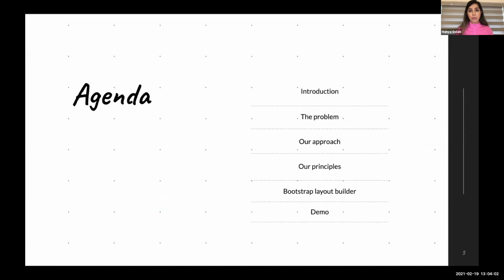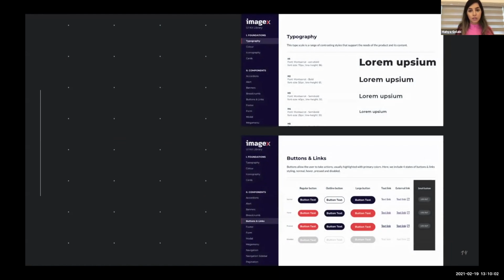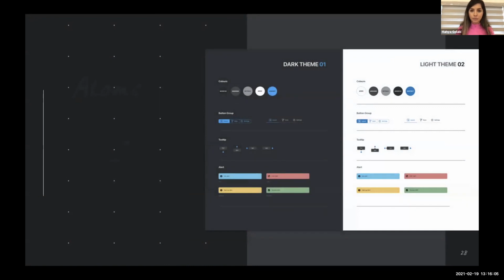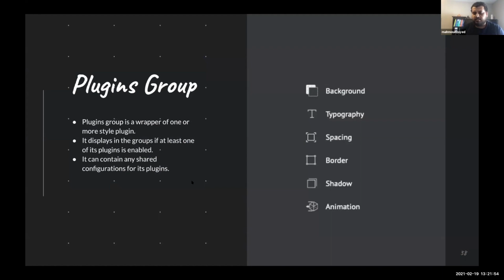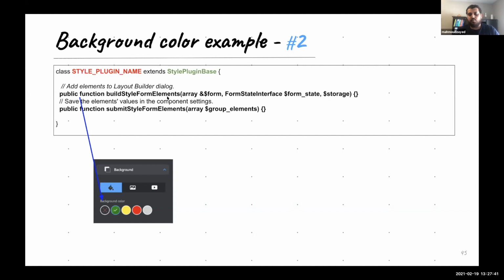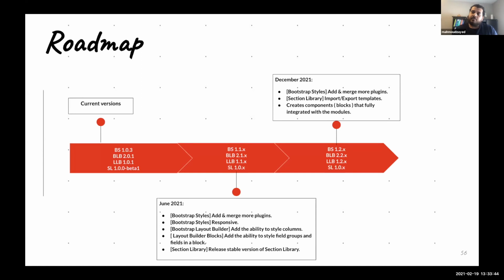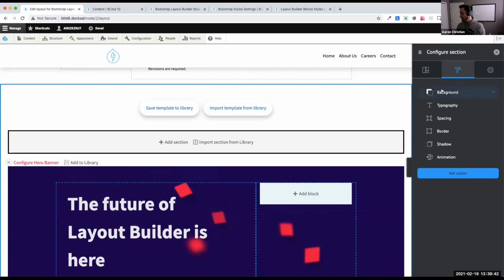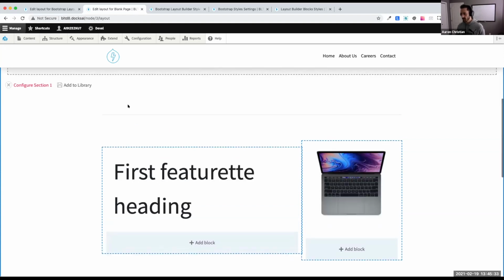Two Sides of the Same Coin: Maximizing UX With Drupal’s Bootstrap Layout Builder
Harmonize design and development by working with the latest module for Drupal’s Bootstrap Layout Builder to increase UX efficacy. Mahya, Aaron, and Mahmoud share the 5 guiding principles for designer-developer collaborations to bridge gaps. Learn more about core collaboration challenges, how to approach them, and component-based designs.

AARON CHRISTIAN
Lead Developer at ImageX Media

Aaron Christian is an Acquia certified Frontend Specialist who has a vast knowledge in user experience and interaction design. Upon graduating from the Centre for Arts & Technology in Kelowna, British Columbia; he became a part of the drupal community, where he has focused his efforts over the past 12 years. An avid contributor to the Drupal community, he was a speaker at DrupalCon Global 2020. His portfolio includes various projects for organizations such as; Telus Mobility, Koodo Mobile, Optimum Nutrition, Local Search Association, Argo XTV’s and many more.

MAHYA GOLABI
Senior UI Designer at ImageX Media
Mahya Golabi is a Senior User Interface Designer who designs with conceptualization and usability in mind. She believes creating an easy and effective UI, no matter how challenging, is the ultimate goal of great user experience.

Mahya has experience in both agency and freelance environments. She has managed and creative directed design projects with tight deadlines for clients in tech startups, health & medical, real-estate, and hospitality industries. She is always pushing her limits and keeping up with the latest trends in design and tech. Mahya believes her deep passion with design as well as her management skills, knowledge of code and web development is what sets her apart. She also holds the Interactive Design Foundation Accessibility Certification.

MAHMOUD ZAYED
Senior Software Developer at ImageX Media
Mahmoud Zayed is a Drupal 8 Acquia certified Grand Master and DrupalCon Global 2020 speaker who is passionate about open source, specifically the Drupal content management system. He has been developing enterprise solutions using Drupal since 2008 and is experienced in both front and back-end for websites, applications and mobile solutions. He is also a dedicated contributor to Drupal core, popular distributions, and modules.